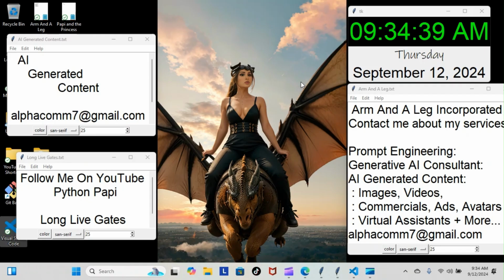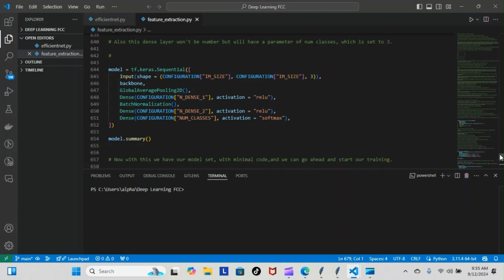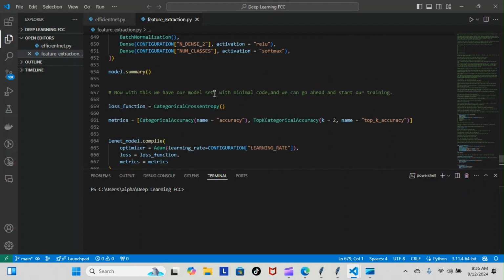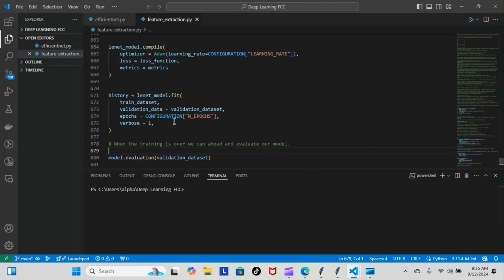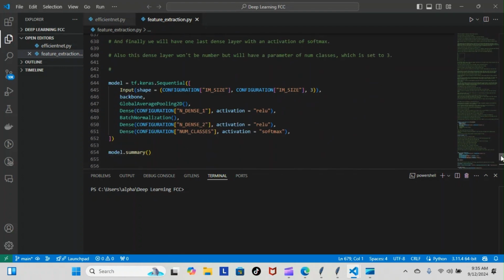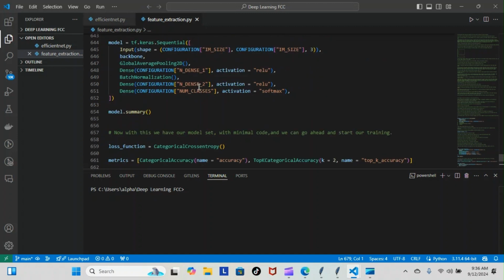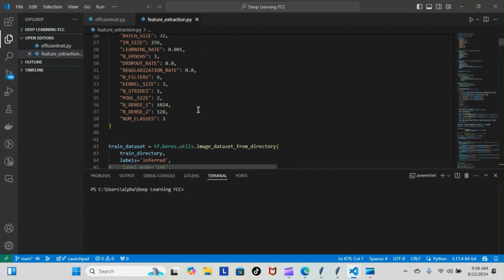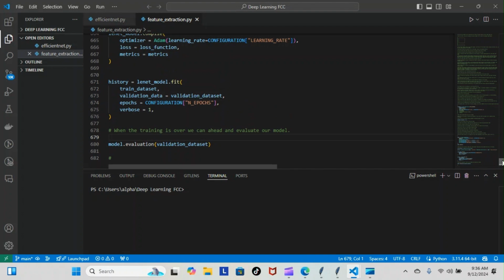Python Papi / Tensorflow Day 212 - Building Neural Networks - Part 193